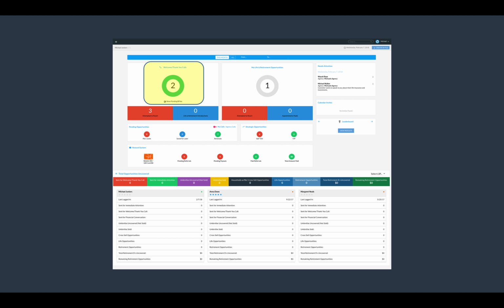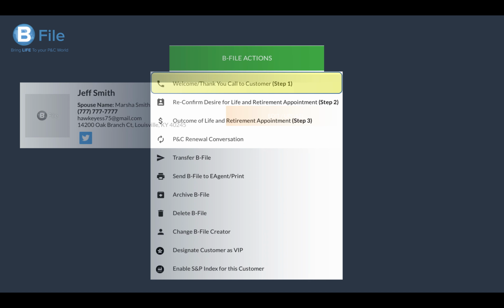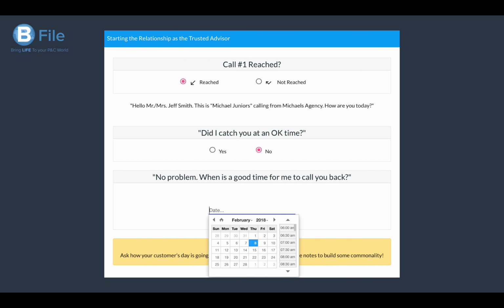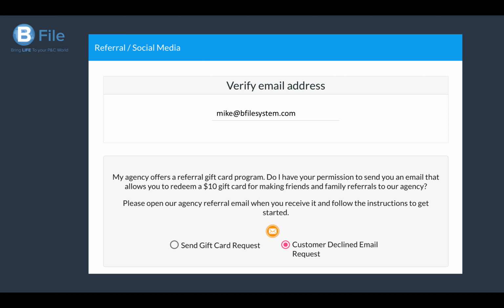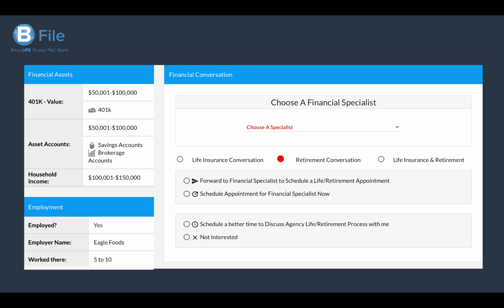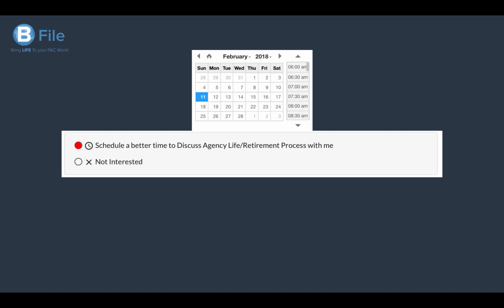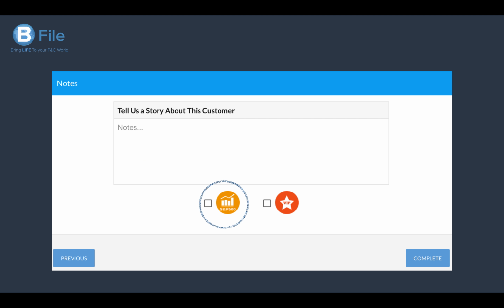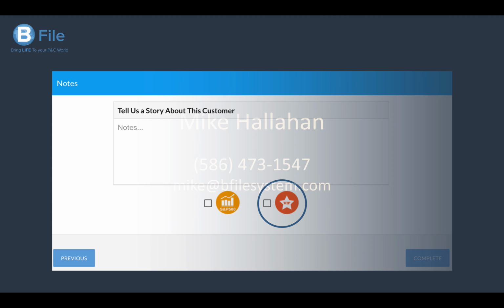B-File Welcome Call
This video steps you through the "Welcome Call".